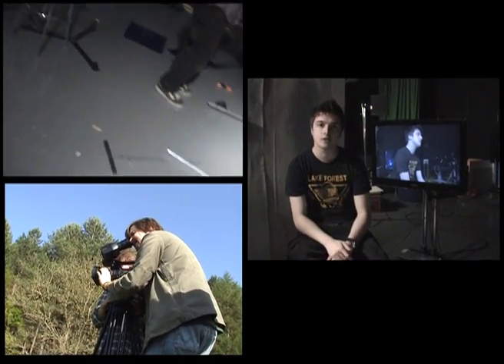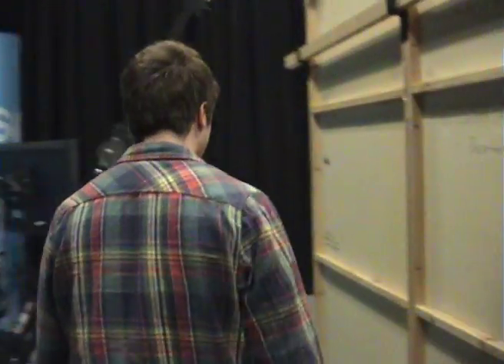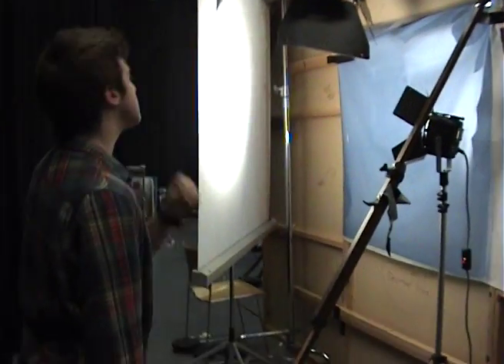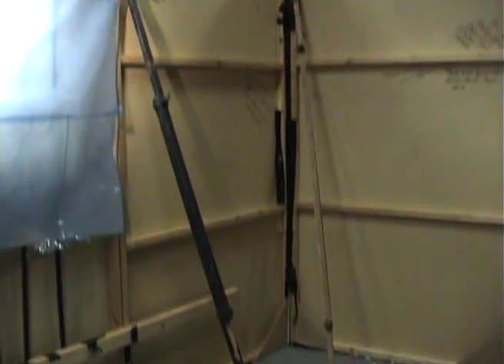Wye Trailer and Behind the Scenes interviews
This short 7 min piece is a sneak peek at the film WYE I made with Library man Productions in 2011. It opens with a short trailer of the film WYE followed by some behind the scenes footage.